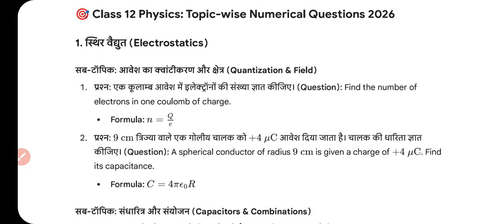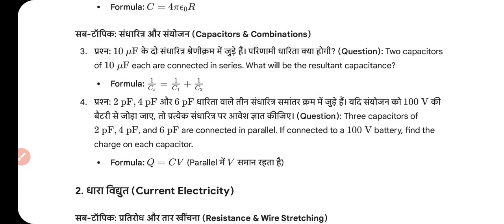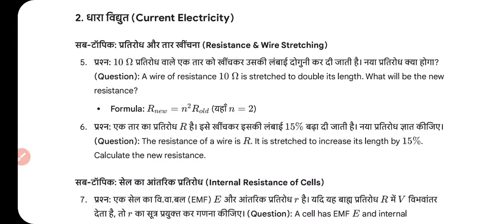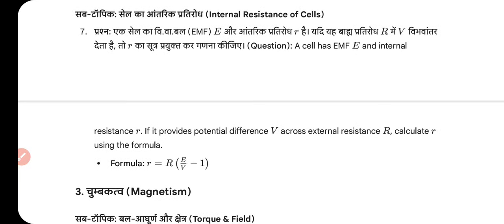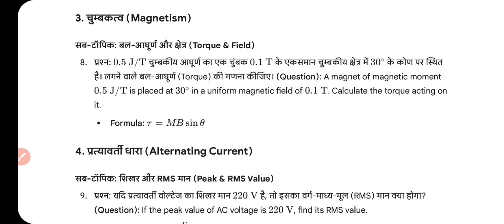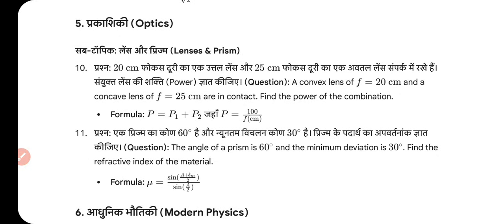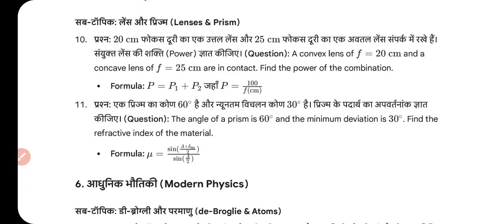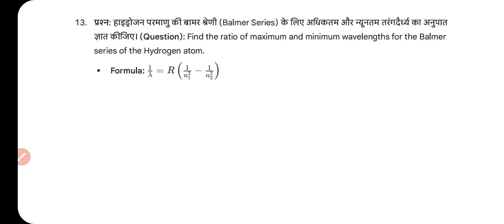Physics Experts Panel Report: Top 20 Numericals for CG Board 2026 | Class 12.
CG Board Class 12 Students! Prepare for Physics 2026 with confidence.

In this video, our panel of subject experts breaks down the Most Important Numerical Questions for the upcoming Chhattisgarh Board Class 12th Physics Exam (2026). Don't study hard, study smart!

📝 What we cover in this video:
Chapter-wise numerical weightage for 2026.

Top selection of questions likely to appear in the exam.

Step-by-step solutions and formula tricks.

Blueprint analysis based on previous years' papers.

CG Board Class 12 Physics, CGBSE 12th Physics Important Questions 2026, Physics Numericals Class 12 CG Board, CG Board Exam 2026, Class 12 Physics Important Numericals, Chhattisgarh Board Physics Paper 2026, CGBSE Blueprint 2026, Physics expert panel questions, 12th Physics CG Board, Ray Optics Numericals Class 12, Current Electricity Important Questions, Board Exam 2026 Preparation.